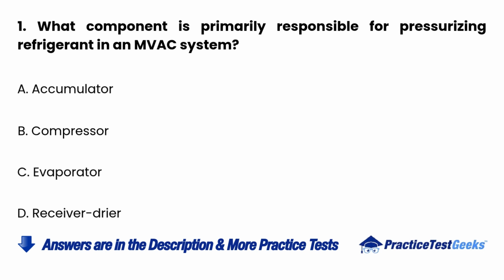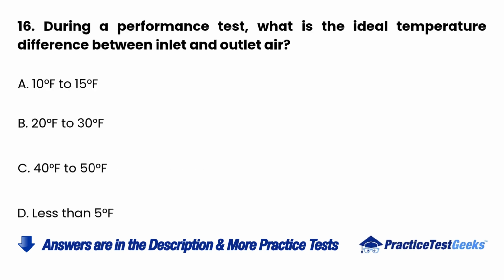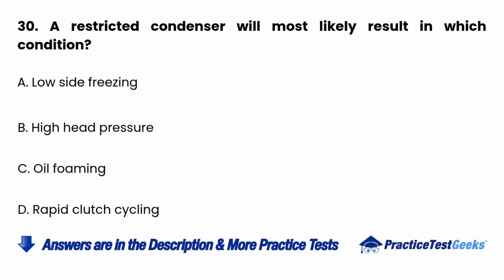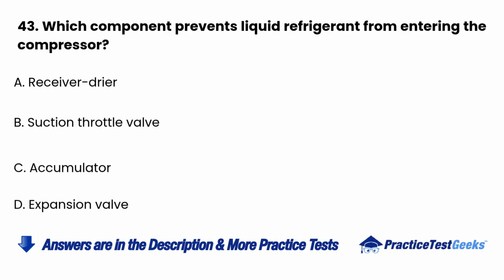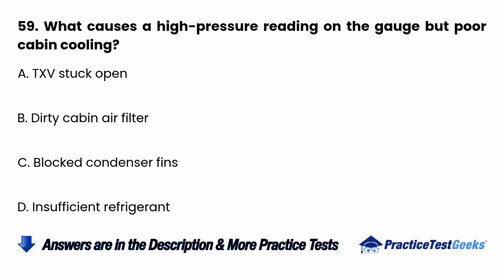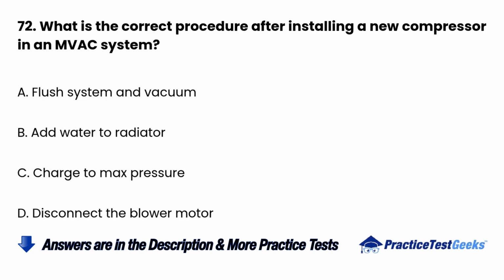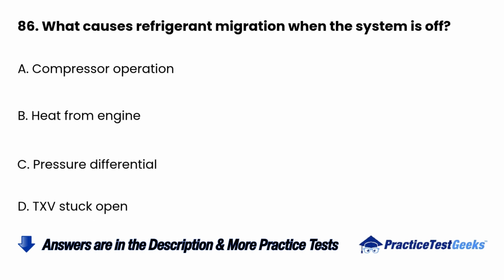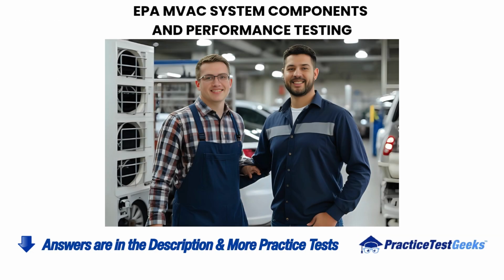EPA MVAC Practice Test 2026 EPA 609 System Components Performance Testing Exam Questions Prep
Prepare for your EPA MVAC System Components and Performance Testing exam with comprehensive practice questions and test preparation strategies for 2026.